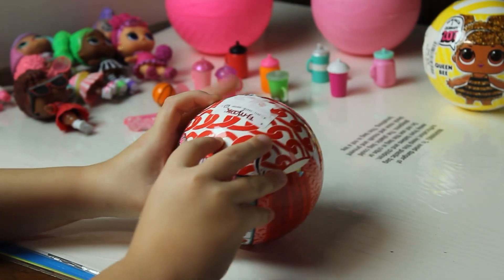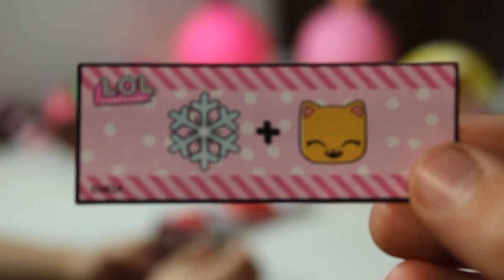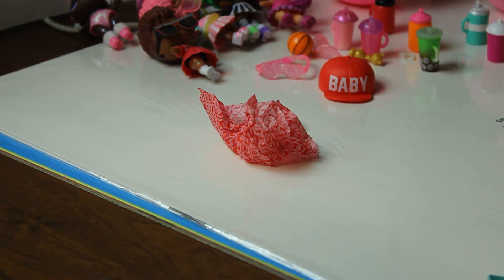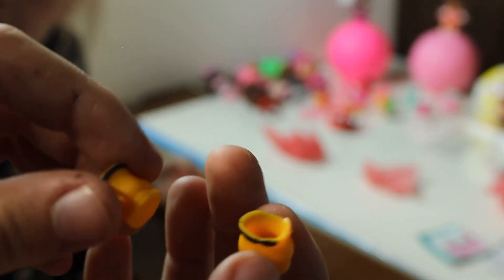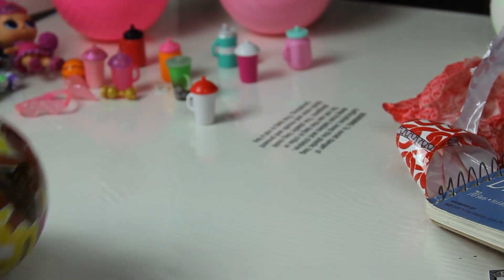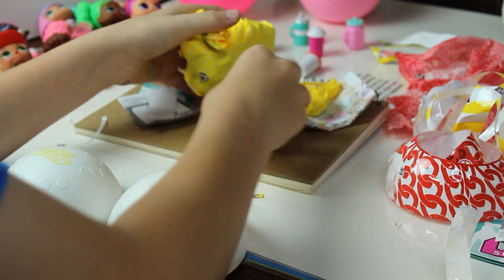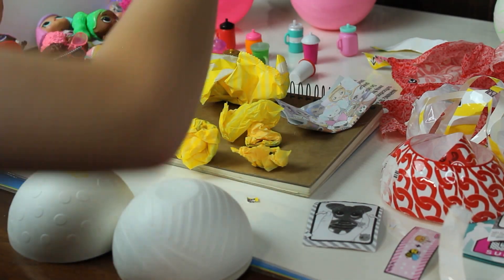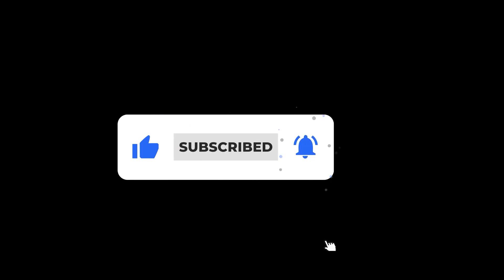Lol unboxing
hi lol